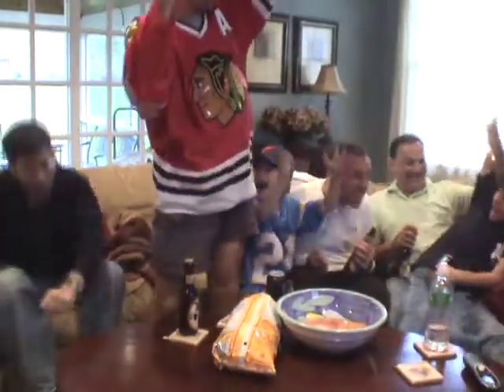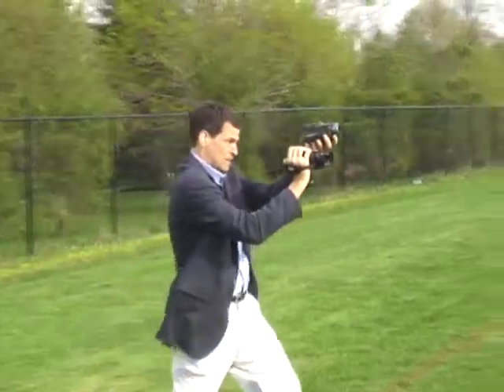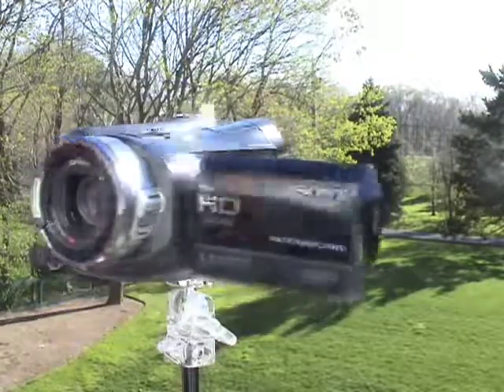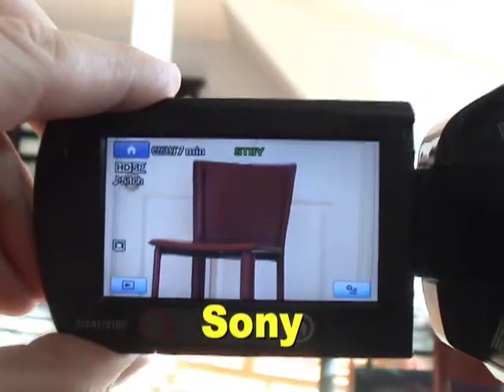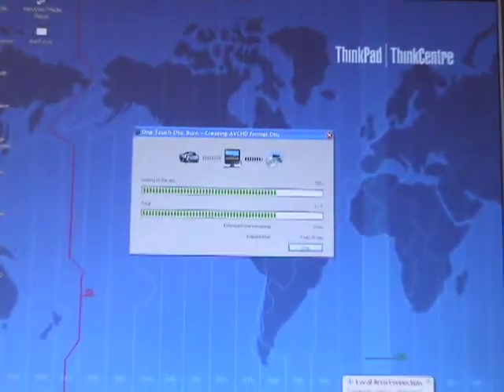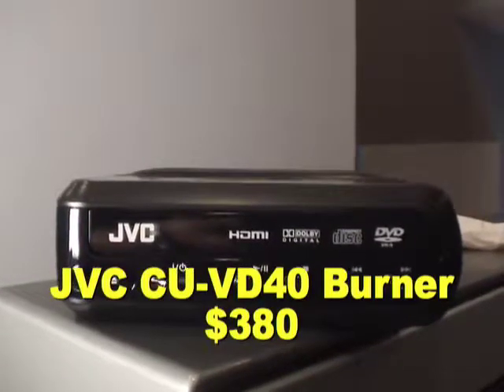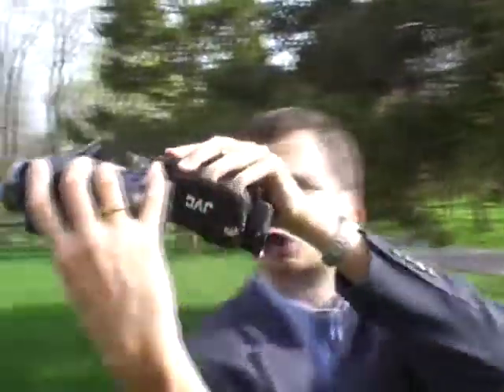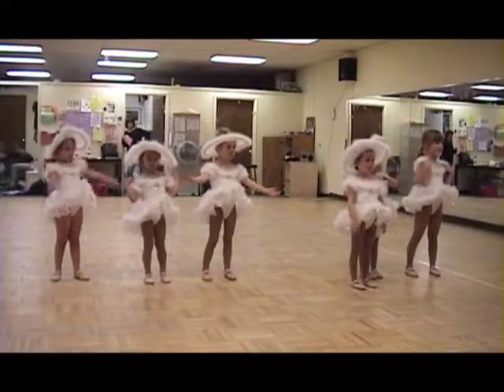David Pogue reviews the first HD camcorders (NY Times)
David Pogue reviews the first high-definition, tapeless camcorders (NY Times, 5/2/2007)